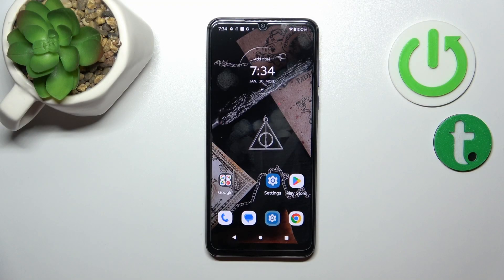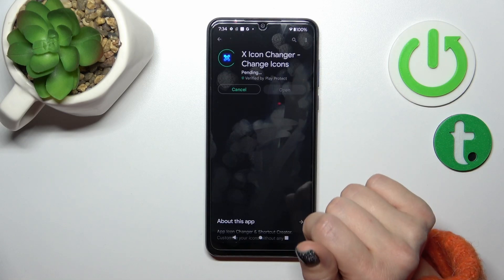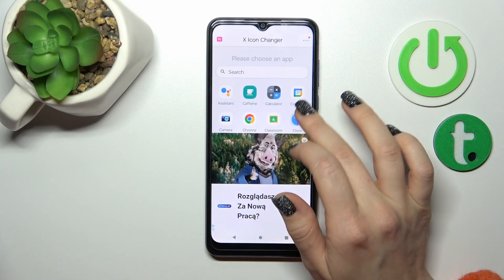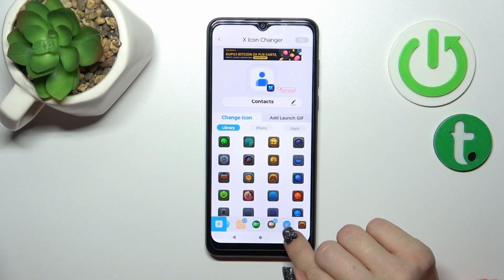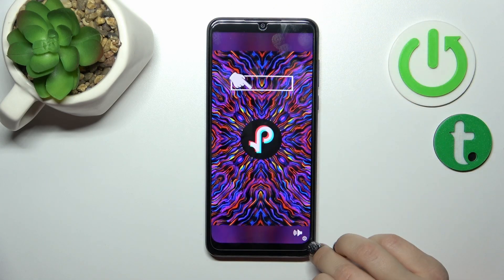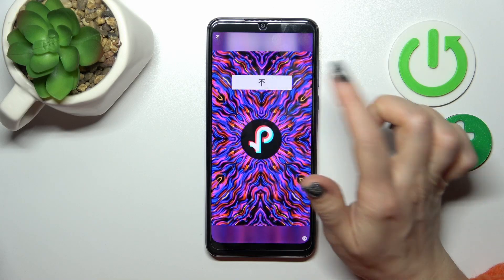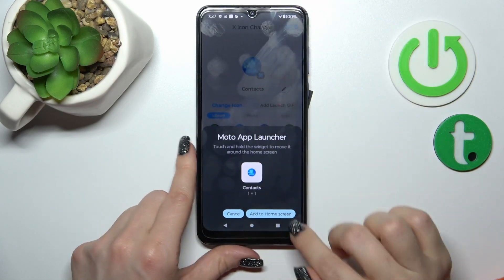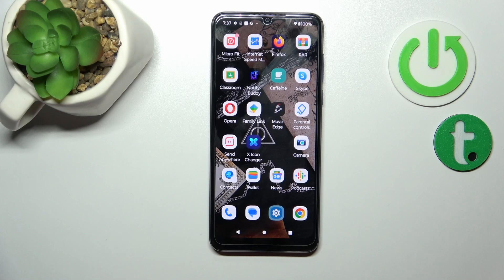How to Change Icons Shape on MOTOROLA Moto G Pure - Install X Icon Changer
Find out more info about MOTOROLA Moto G Pure:
Hi! Today we would like to show you how to change icons on your MOTOROLA Moto G Plus, so watch this tutorial. We will show you how to install the X Icon Changer app on your phone and then how to search for icons and finally how to apply them on your device. Visit our YouTube channel if you want to know more about MOTOROLA Moto G Pure.

How to change icons on MOTOROLA Moto G Pure? How to change shape of icons on MOTOROLA Moto G Pure? How to install X Icon Changer on MOTOROLA Moto G Pure? How to use X Icon Changer to change icons on MOTOROLA Moto G Pure?